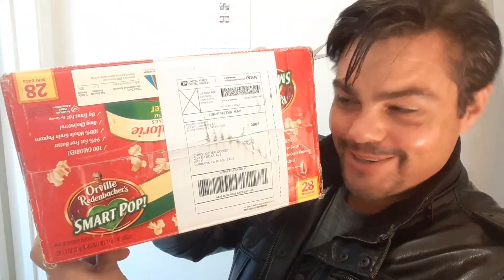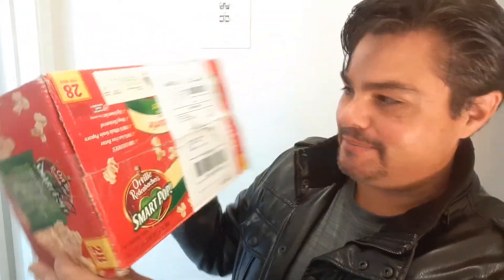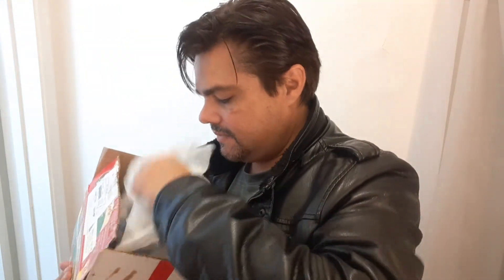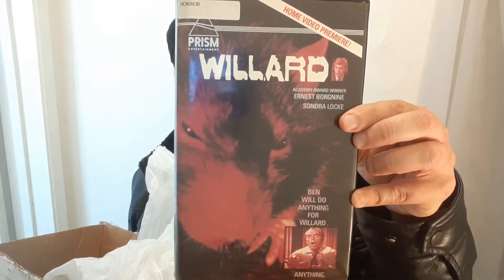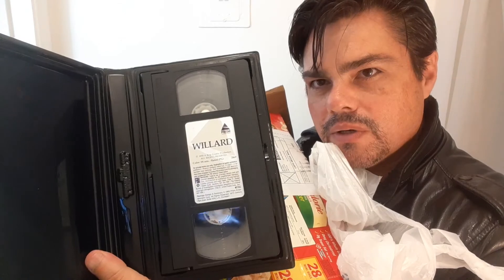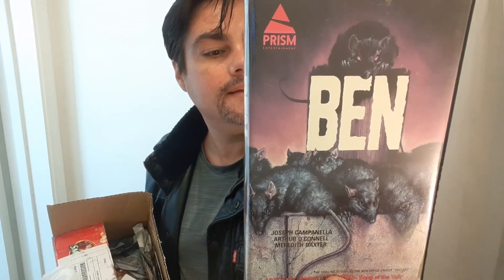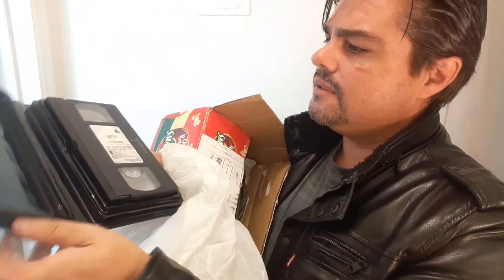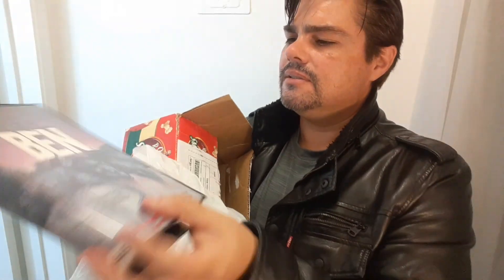UNBOXING HORROR - Willard & Ben clamshells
Unboxing some vintage Prism Home Video VHS clamshells of the original killer rat movie "Willard," and its sequel "Ben."